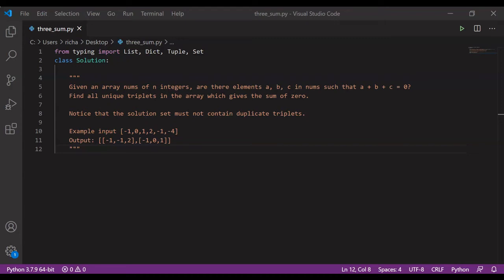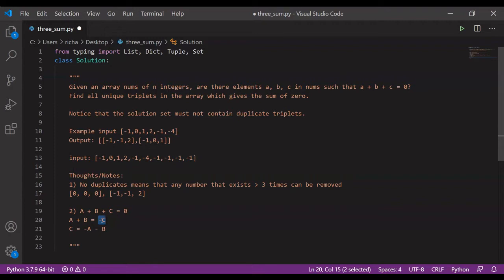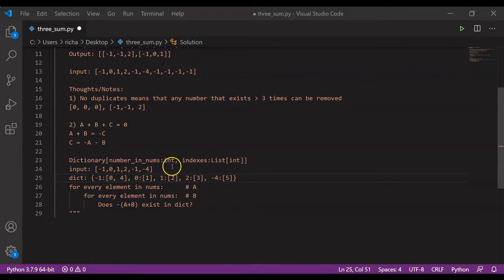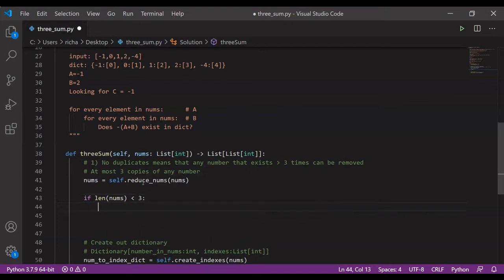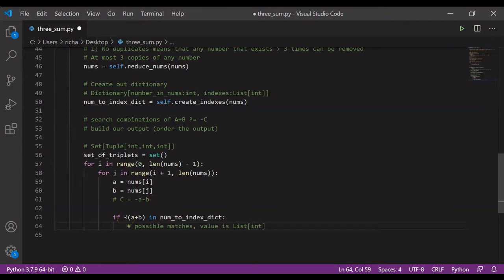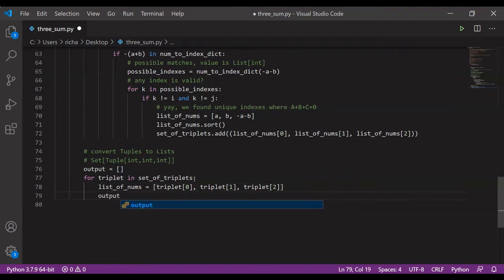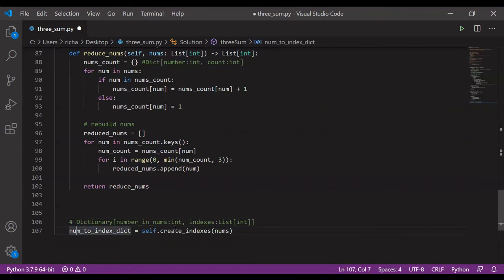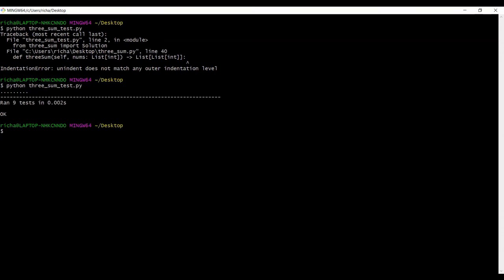LeetCode #15: 3Sum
A Solution to LeetCode Problem #15 3Sum (Medium)

Episode #9